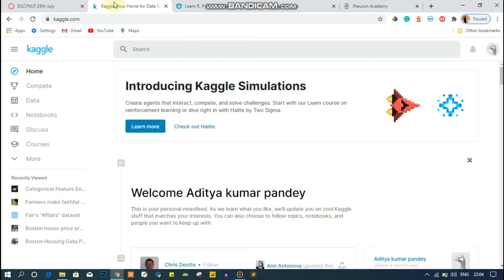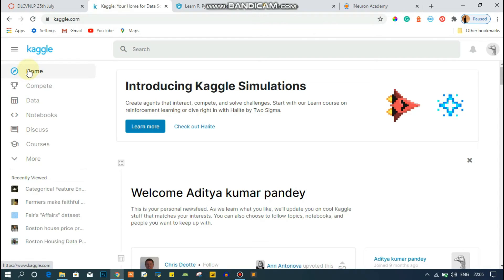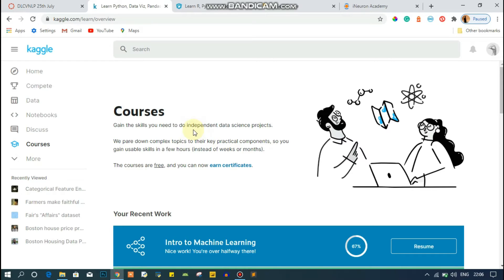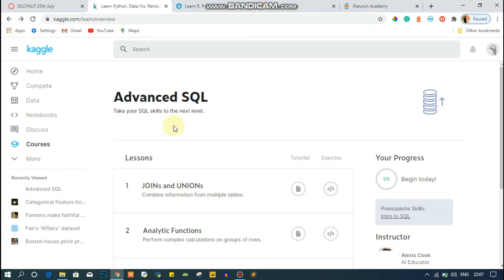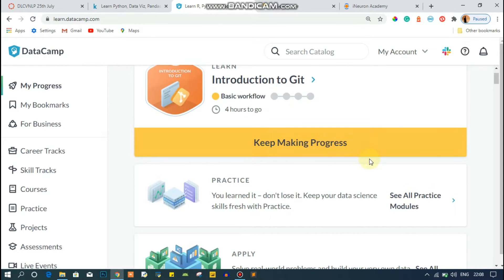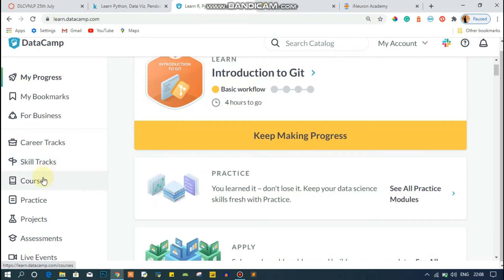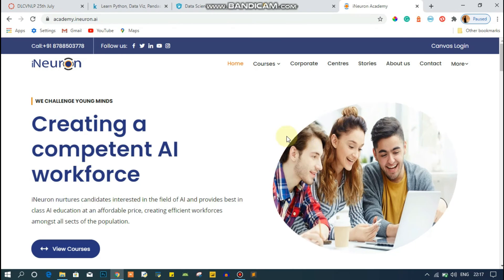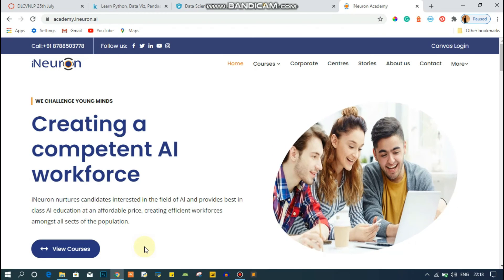Different resources to learn Data Science | applied ai | iNeuron | datacamp | kaggle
This video is about different platforms where you can learn data science.
1. Kaggle
2. datacamp
3.applied ai
4. iNeuron.